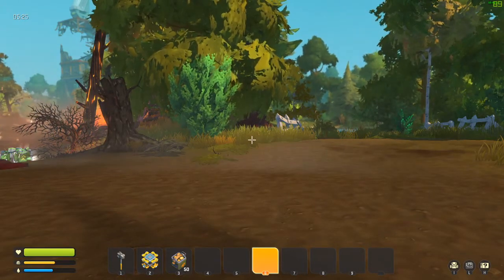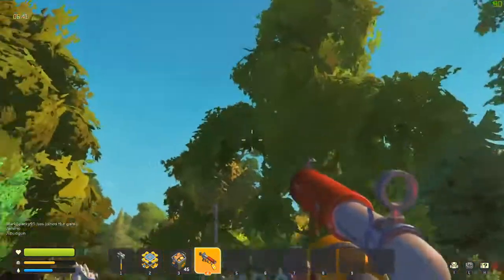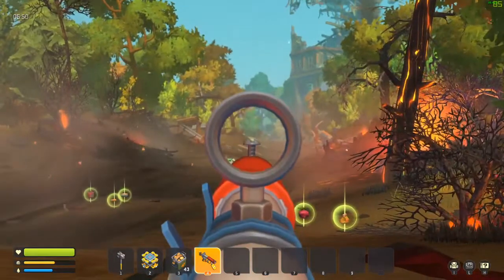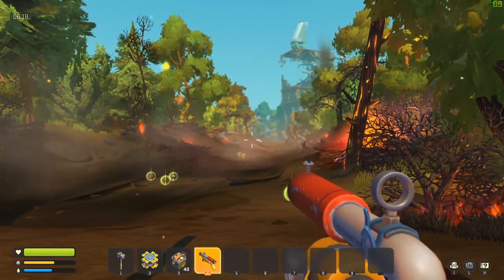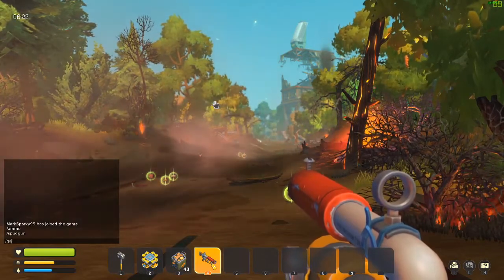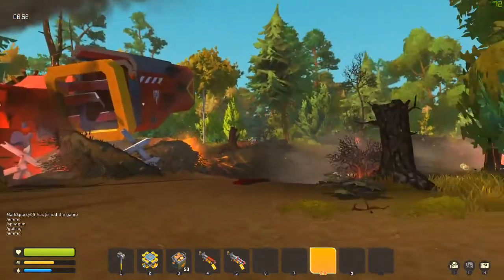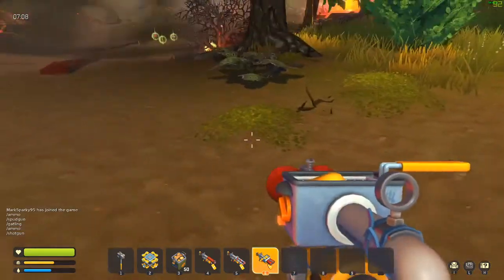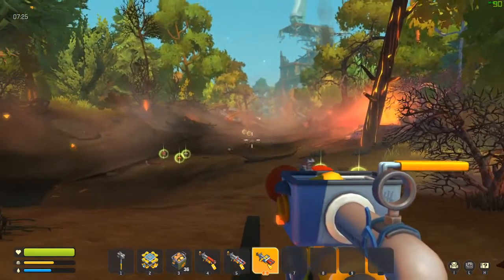Scrap Mechanic Survival :How to use Console Commands #1